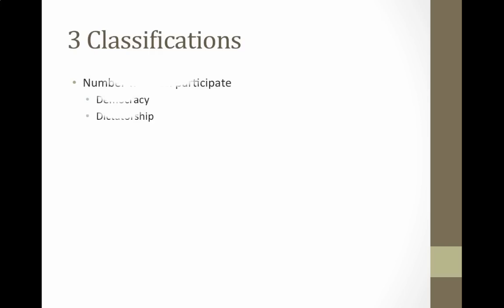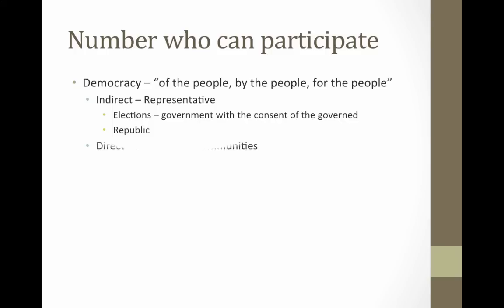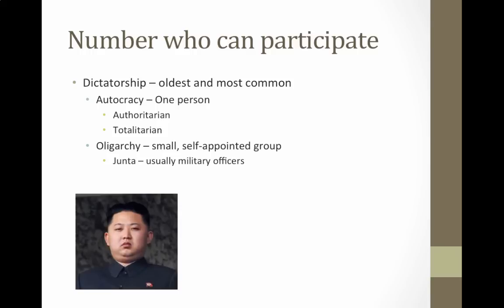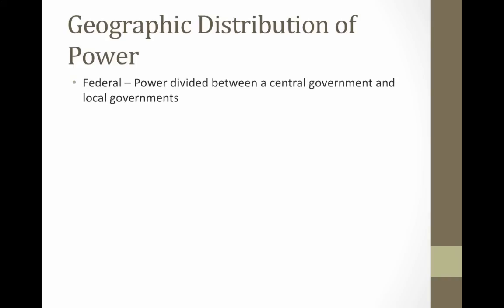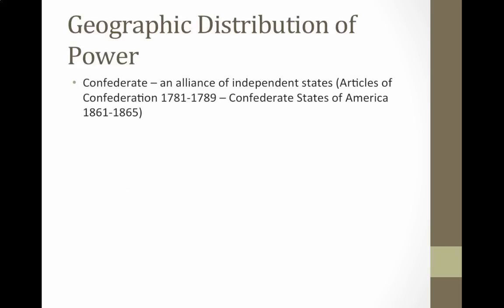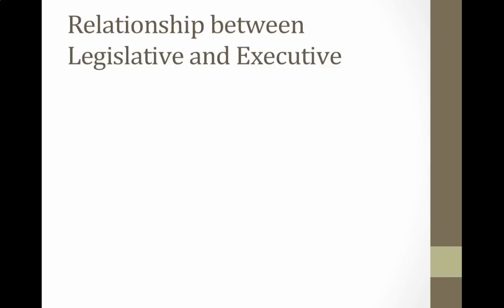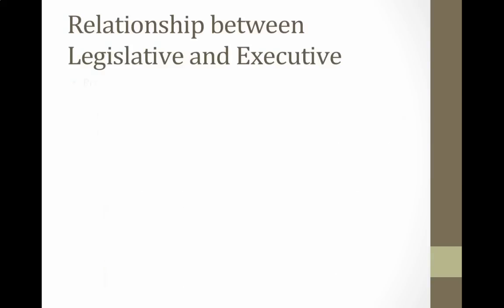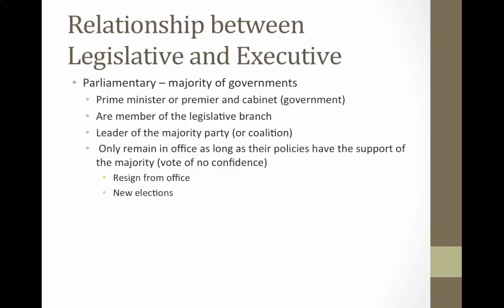classification of governments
Table of Contents:

00:00 - Classifying Governments
04:46 - Geographic Distribution of Power
06:11 - Geographic Distribution of Power
08:18 - Geographic Distribution of Power
12:38 - Relationship between Legislative and Executive